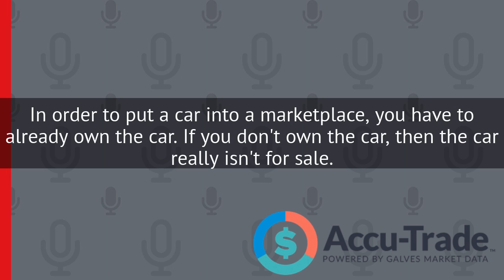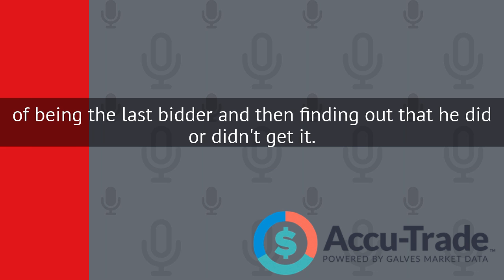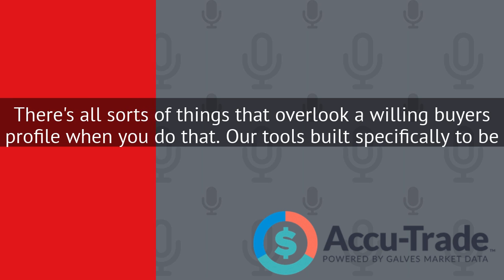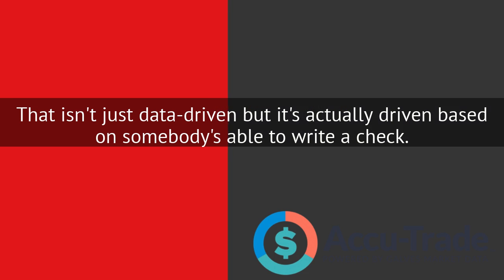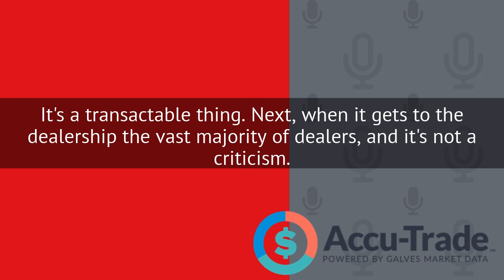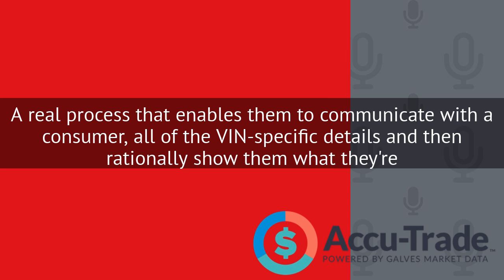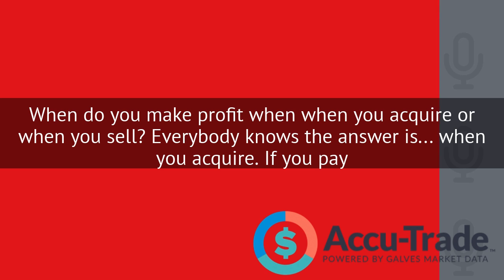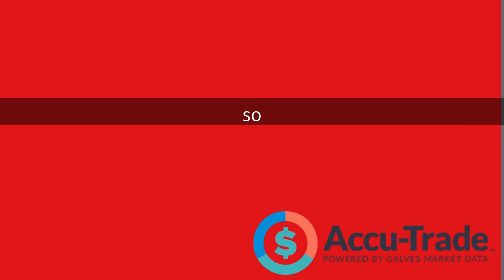Never Overlook A Willing Buyers Profile Again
In this video Bob touches on the end to end customer experience and how to avoid overlooking a willing buyers profile at your dealership again by making sure:
1) Consumers coming to your website can get a transact-able value for their car, guaranteed by a cheque... Not a suggested value.
2) Your dealership has a trade-in process to communicate VIN-specific details to consumer. Inherent issues related to their VIN, with pictures and reporting of anything that impacts the value of their vehicle.